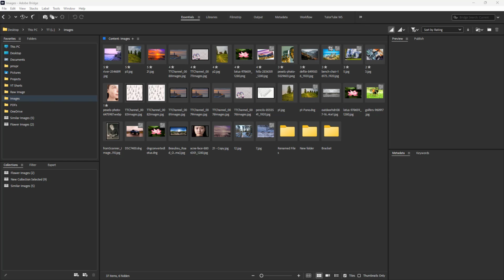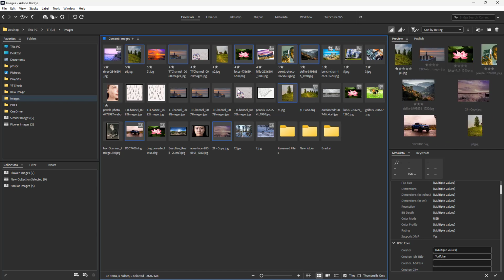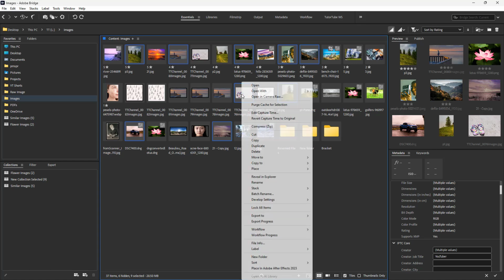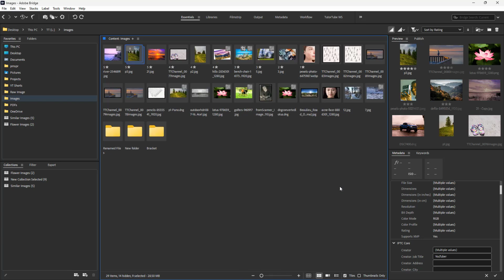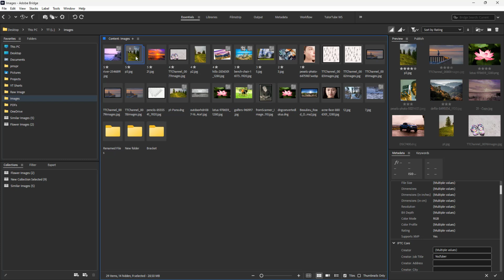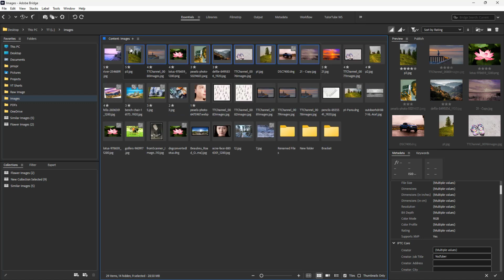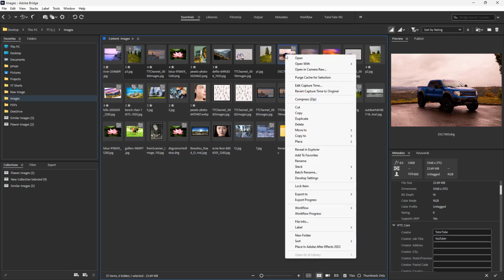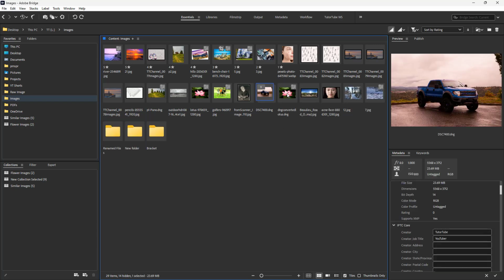Adobe Bridge - Lesson 28 - Promoting Image to Top of Stack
In this tutorial, we will be discussing about Promoting Image to Top of Stack in Adobe Bridge